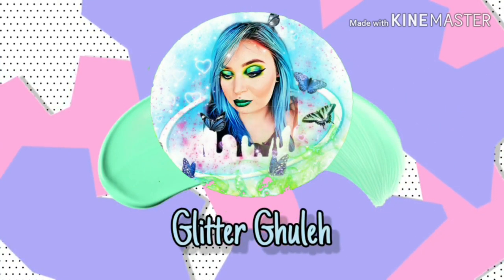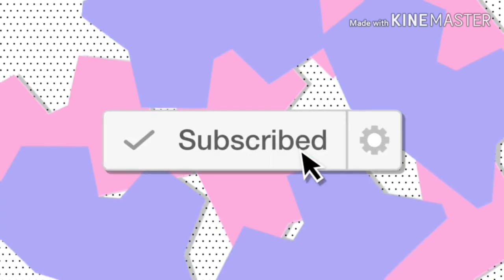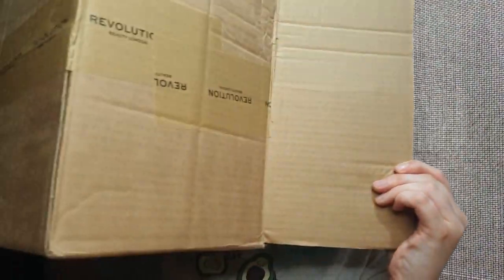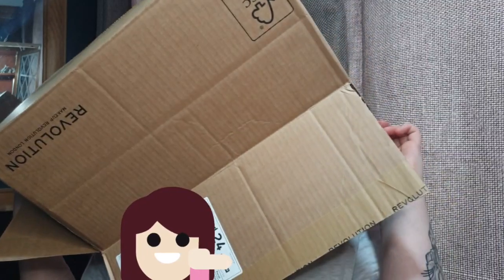XX REVOLUTION DUOCHROME. ARE THEY WORTH THE MONEY? | PART 1 | GLITTER GHULEH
Hey Ghoul's and Ghuleh's! The XX Revolution launch is finally here! I had to do this video in 3 parts so as not to skimp on the quality of the video too much, so apologies for that. They look crazy good!